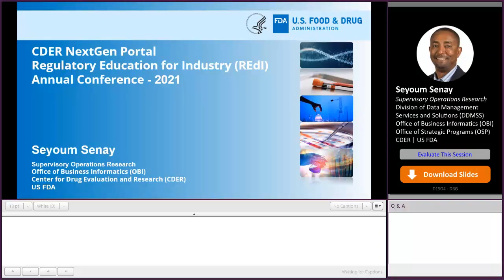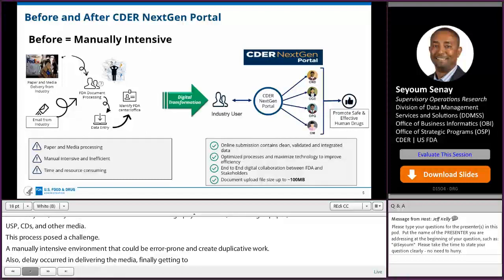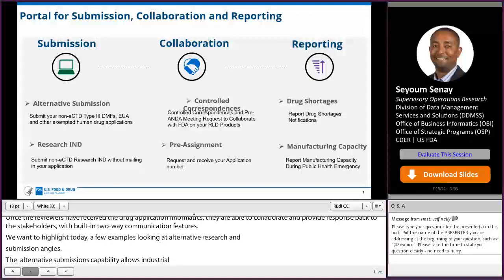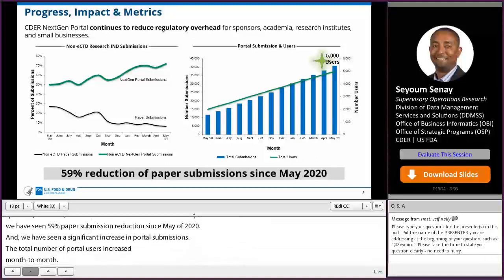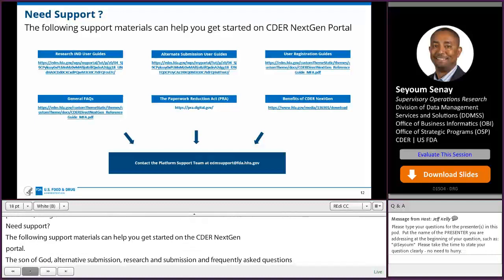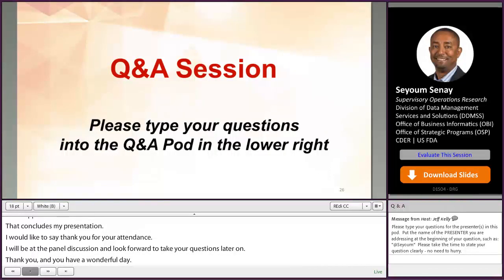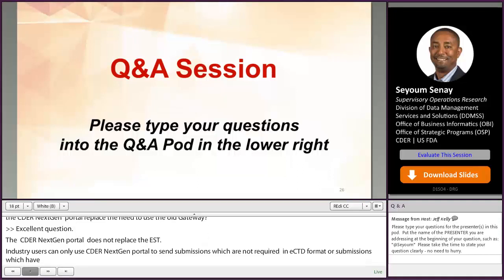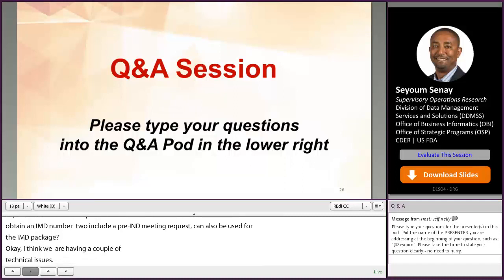CDER NextGen Portal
Seyoum Senay, supervisory operations researcher for the Division of Data Management Services and Solutions, discusses the CDER NextGen Portal, its various functionalities for different stakeholders, and the advantages it provides.